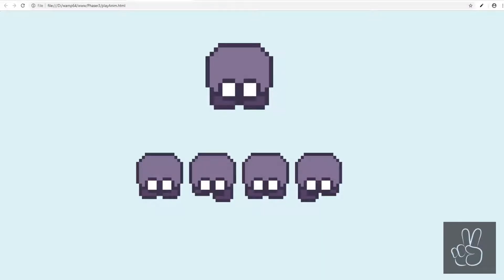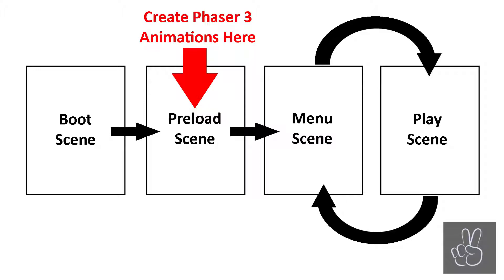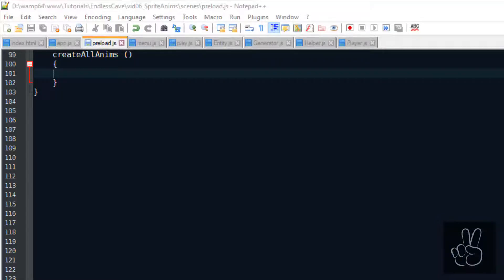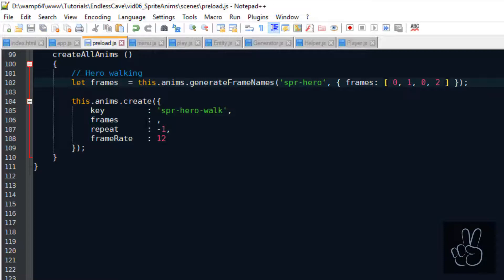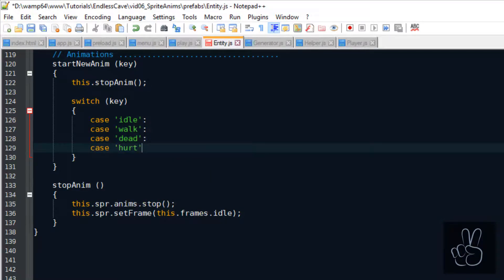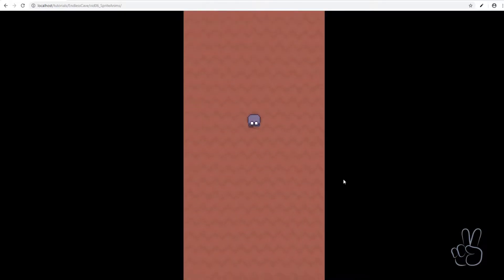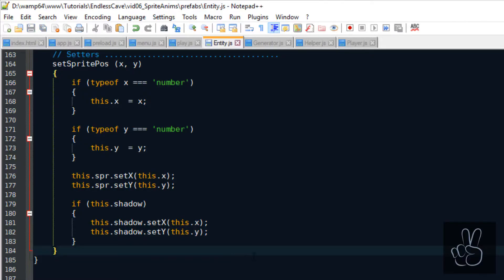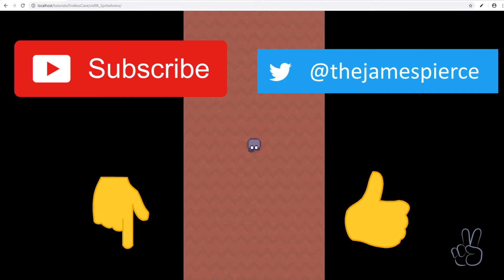'Endless Cave' Ep. 08: Sprite Animations | Phaser 3 Game Dev Tutorial